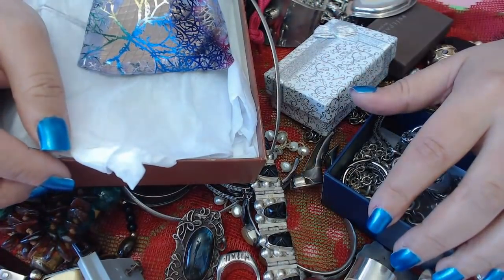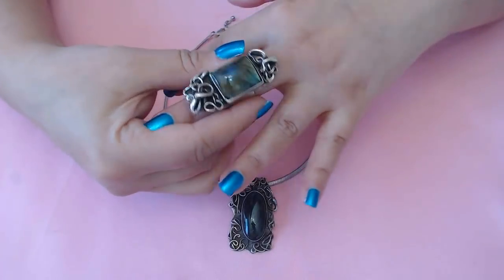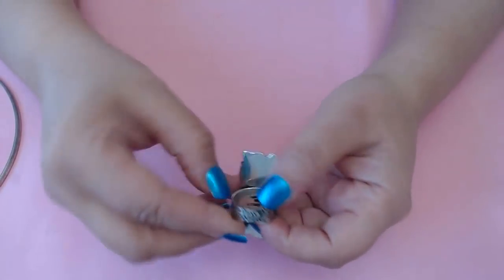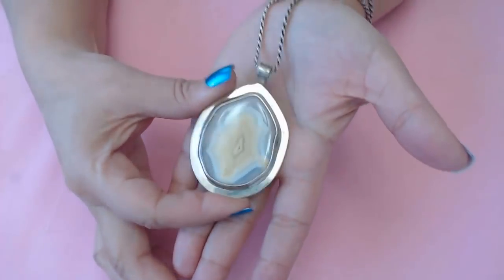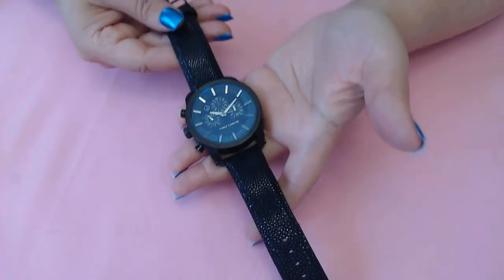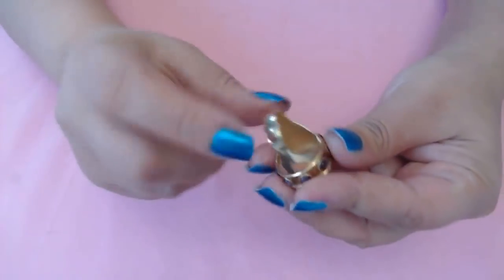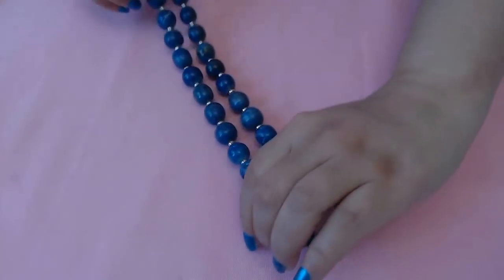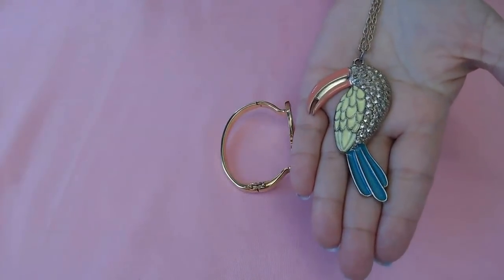My Vintage Jewelry Collection, Silpada, 14k Gold, Sterling, Tiffany and Co.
THEASE ARE ALL VINTAGE JEWELRY FINDS FROM SURPRISE GOODWILL JEWELRY JAR OPENINGS, THRIFT HAULS, ESTATE SALES, GARAGE SALES, AND TREASURE HUNTING, IM NOT A JEWELRY EXPERT